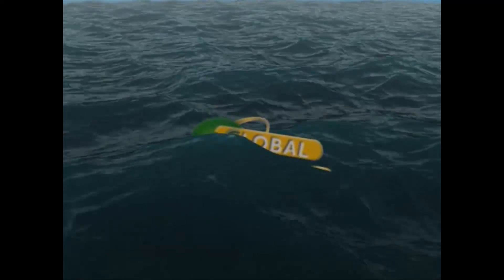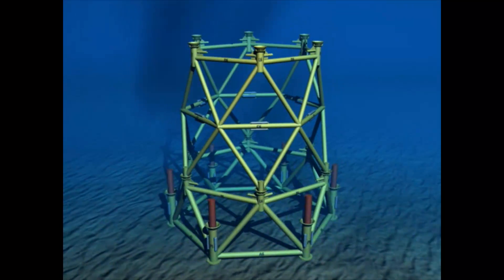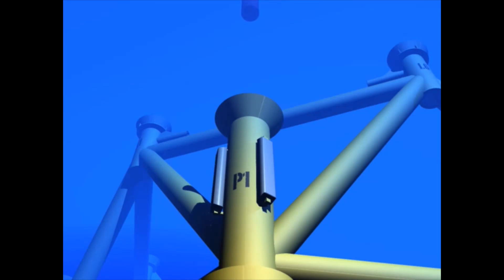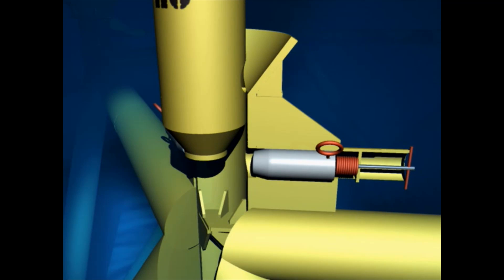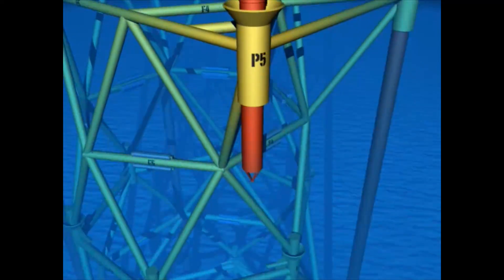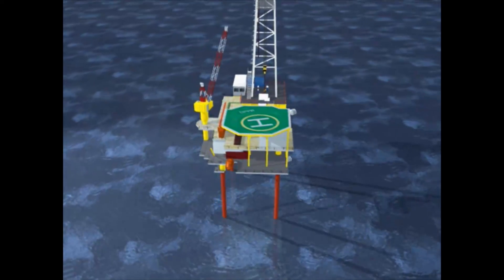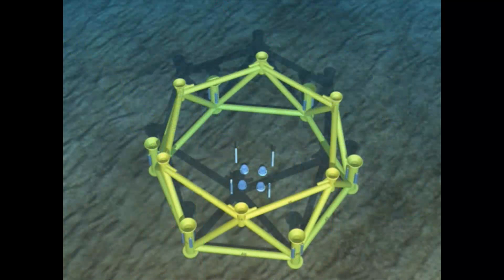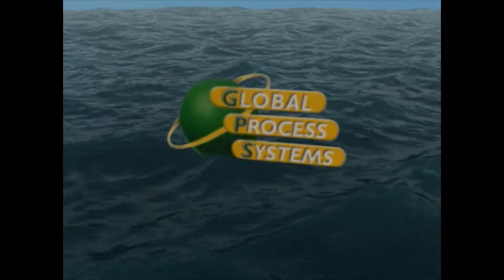Relocating Offshore Production Unit (ROPU)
Presentation for Global Process Systems for their ROPU technology